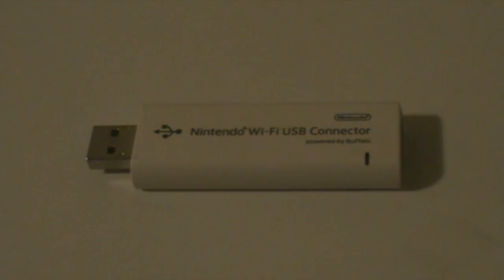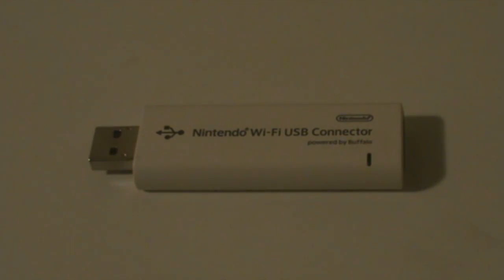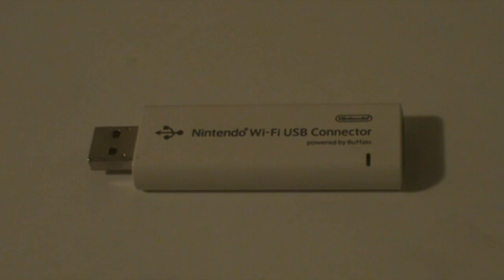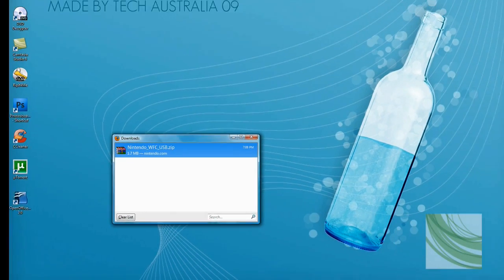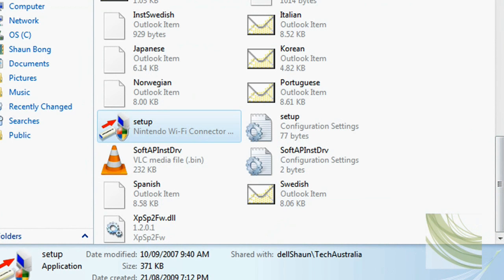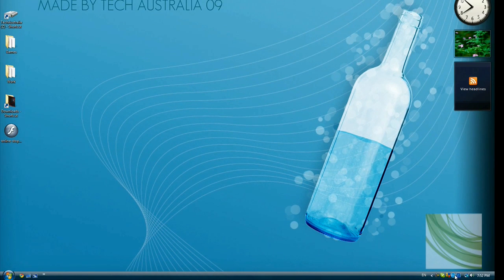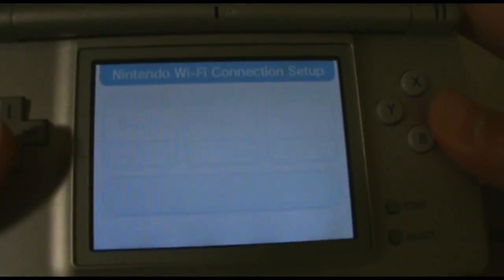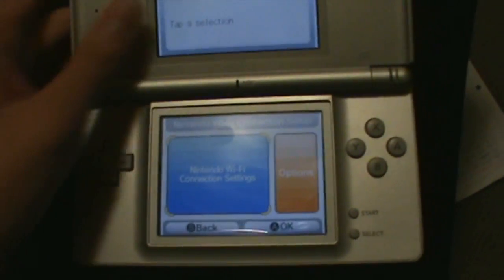How to setup your Wi Fi USB Connector for your Nintendo DS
Hey Youtube,

Today, I am going to teach you guys, how to connect to the internet with you Nintendo DS Lite/Fat. In order to do this, you may need a few things.

A Nintendo Wi-Fi USB Connector
A PC (VISTA/XP)
A Nintendo DS Lite/Fat

I hope you guys enjoy watching this video, if you need any help at all, please PM me and I will gladly help you as much as I can.

- techAustralia